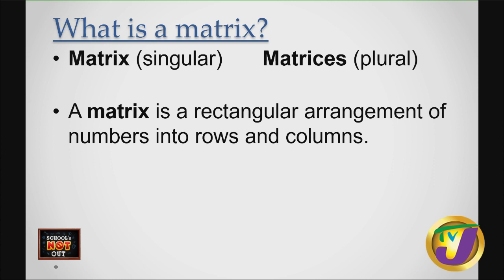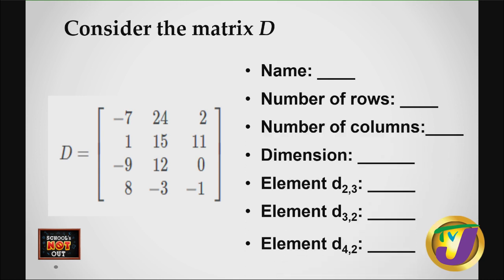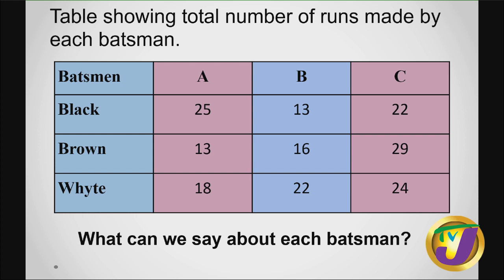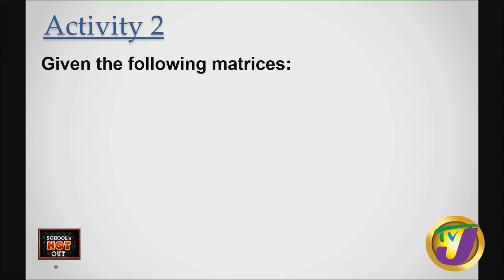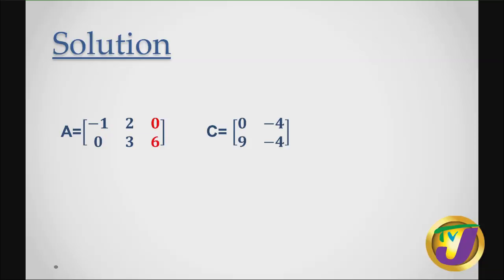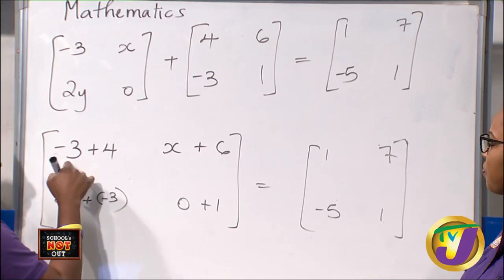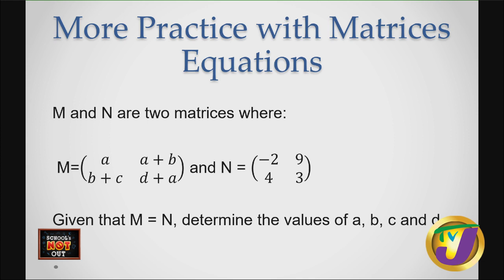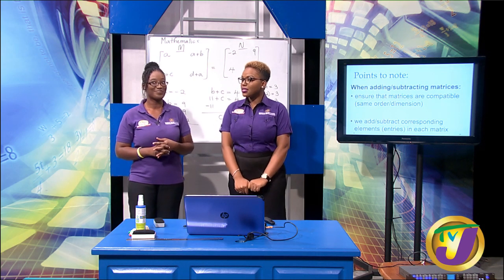TVJ Schools Not Out: CSEC Math with Latoya Shurriah & Karema Mundel-Thomas - March 30 2020